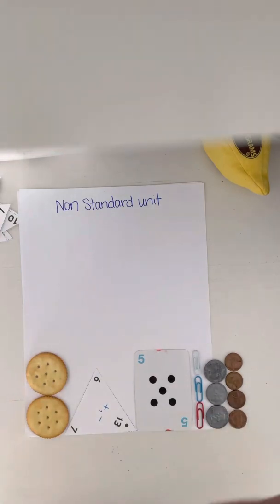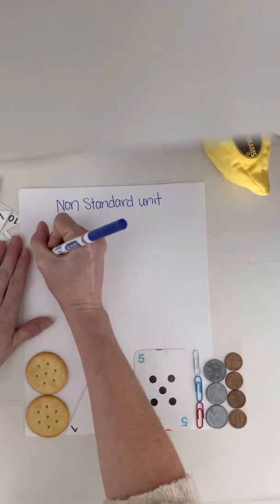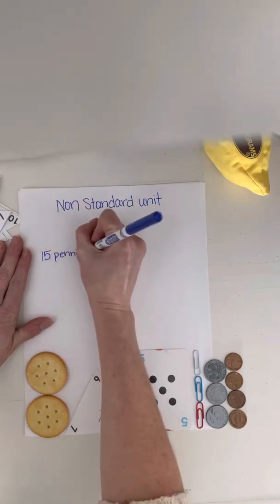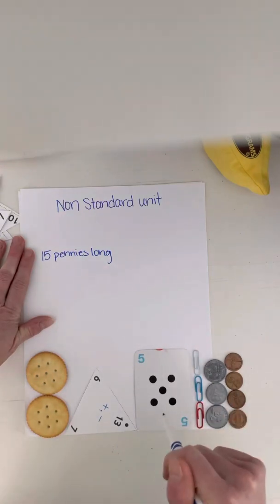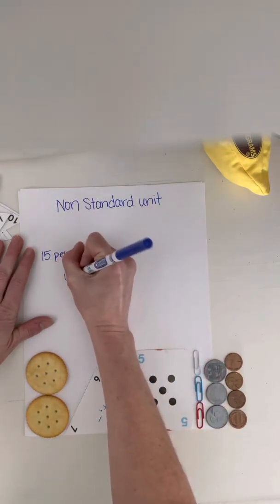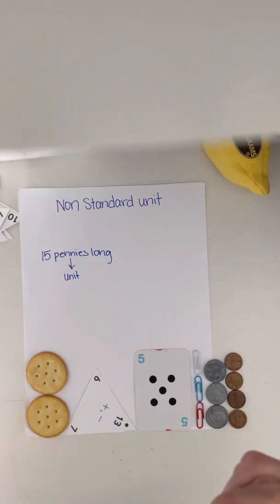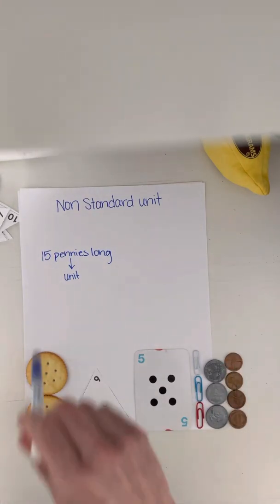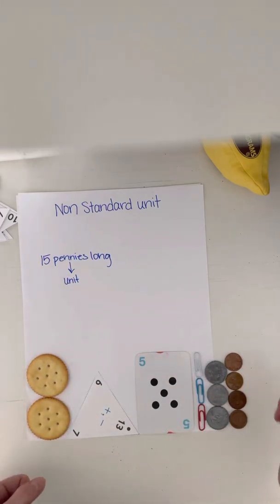Science February 9